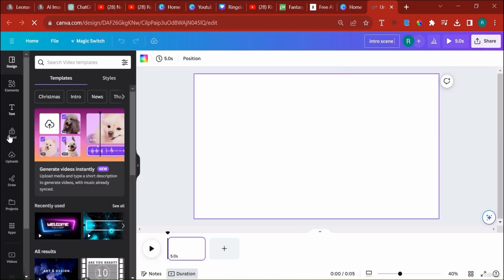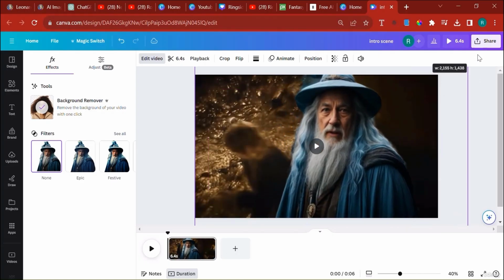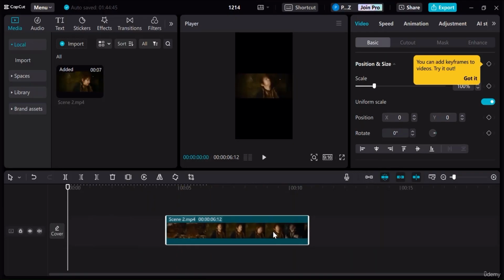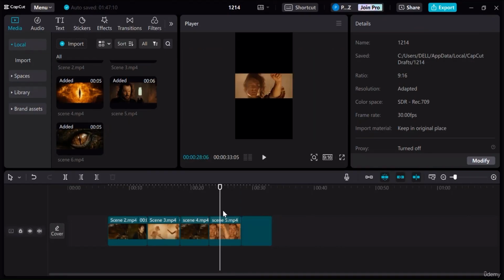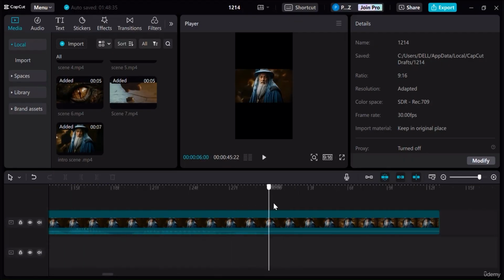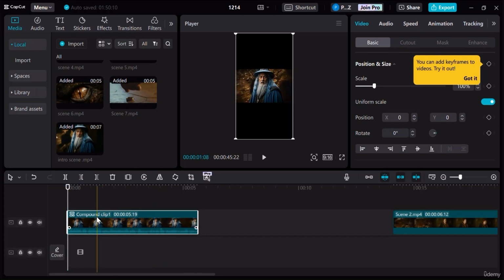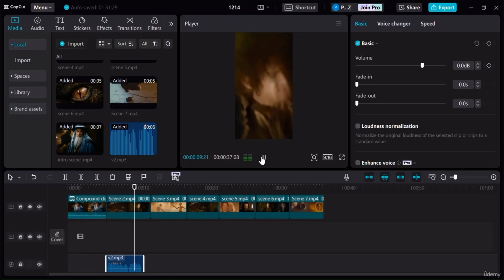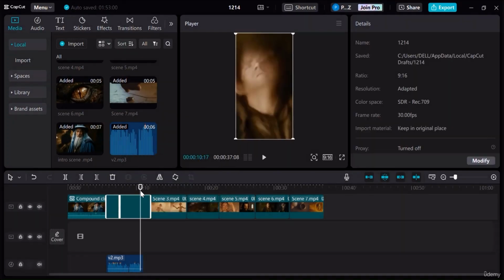10 🔥 Creating a YouTube Short Using CapCut – Step-by-Step Tutorial! Part-1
Want to create eye-catching YouTube Shorts? 📱✨ In this video, we’ll show you how to make high-quality Shorts using CapCut, a free and powerful video editing app! 🎬 Whether you’re a beginner or an experienced creator, this step-by-step guide will help you edit, add effects, and export your Shorts like a pro.

🔹 In This Video, You’ll Learn:
✅ How to import and edit videos in CapCut
✅ Adding text, effects, and transitions
✅ Optimizing your video for YouTube Shorts
✅ Exporting in high quality